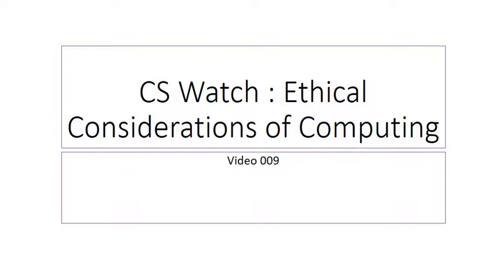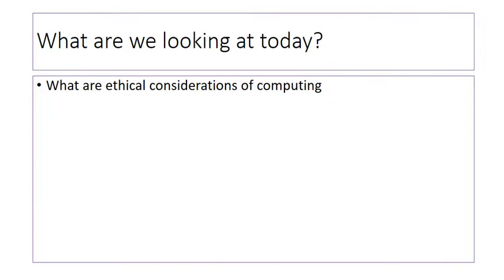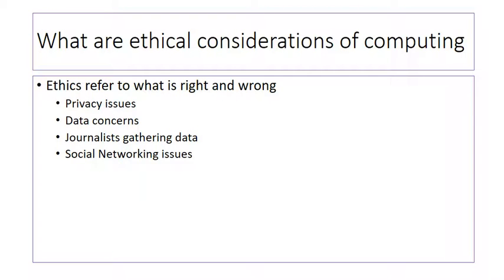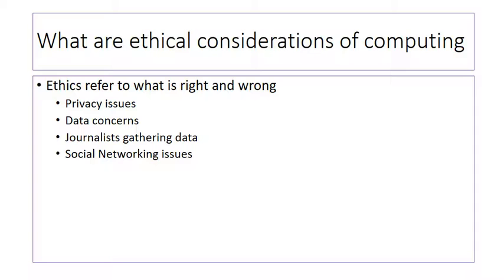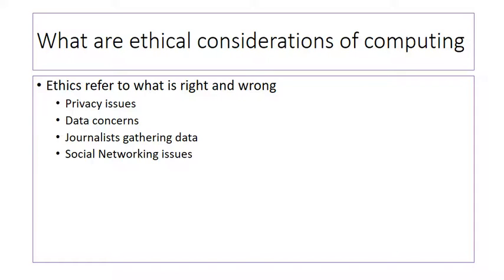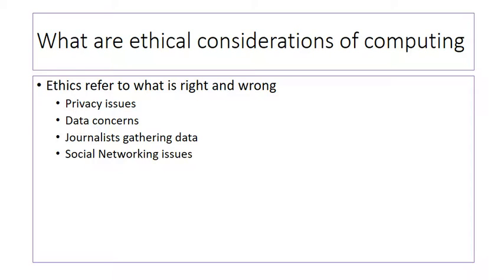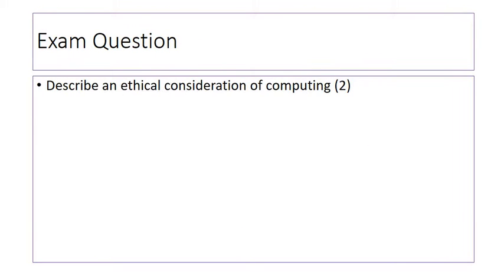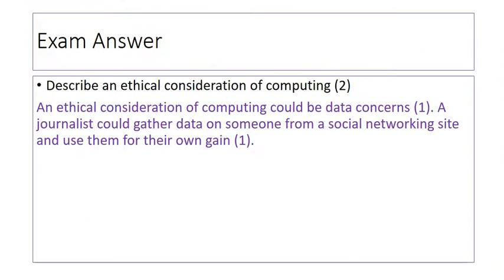CS Watch 009 - Ethical Considerations of Computing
CS Watch Video 009 which looks at Ethical Considerations of Computing